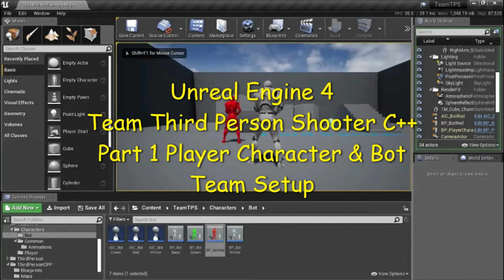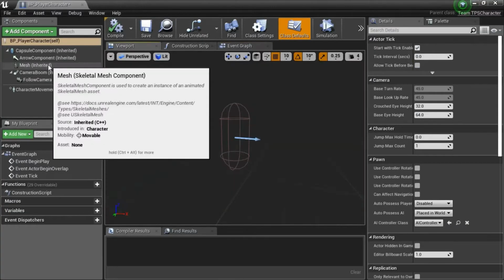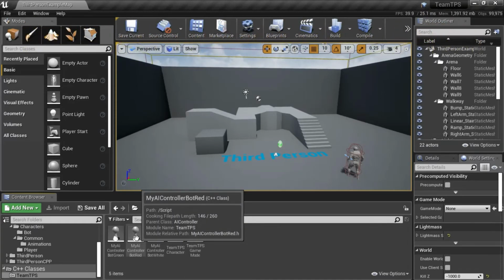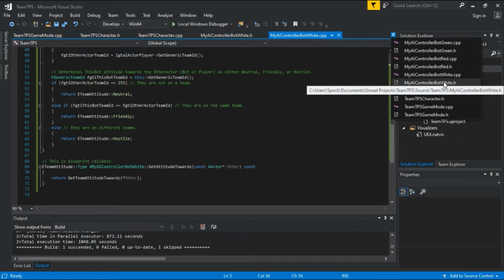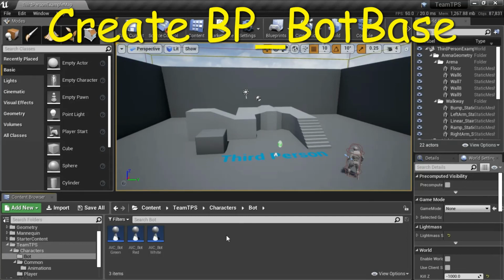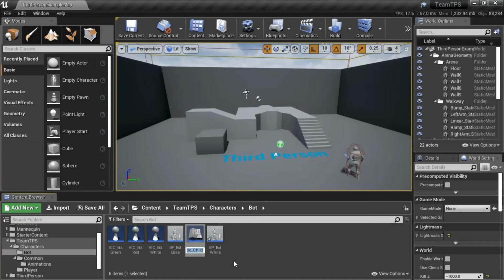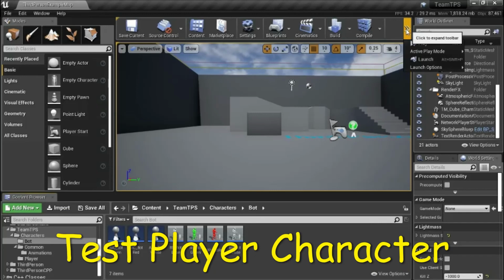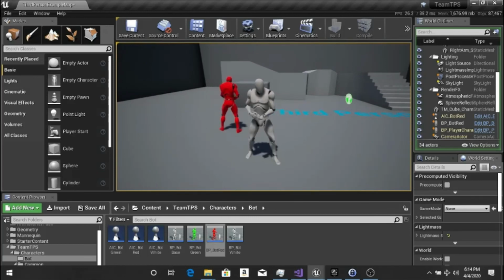UE4 - Team TPS C++ #1 Player Character & Bot Team Setup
The BotFightSim game is based off of this series of videos so if you want to try a working tech demo similar to this video series download BotFightSim.

Note the AI Perception teams functionality uses C++ code but the rest of this video series uses blueprints so this is not intended to be a UE4 C++ tutorial.

Software: Unreal Engine Version 4.23.0
Assets: Third Person C++ Project, Animation Starter Pack
Recording: ShareX, OBS Studio
Editing: Microsoft Photos